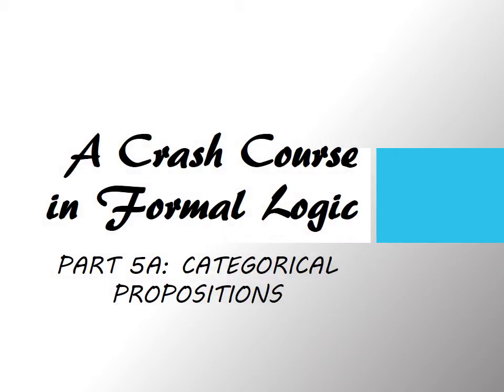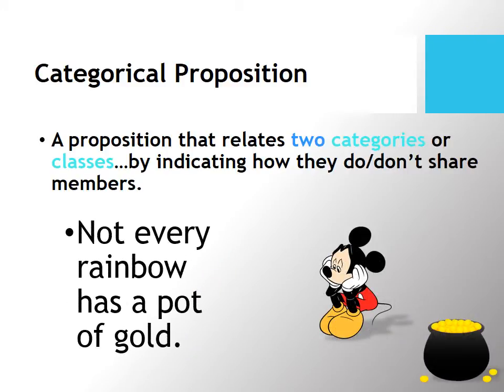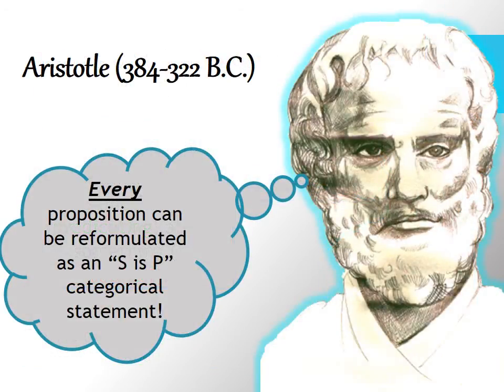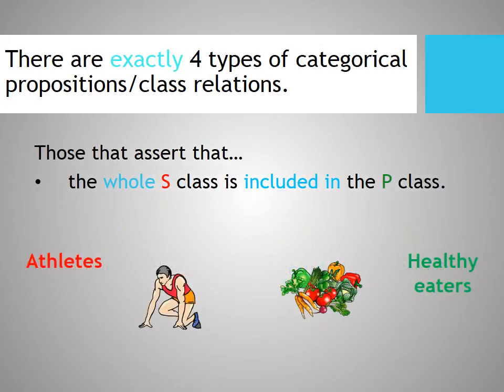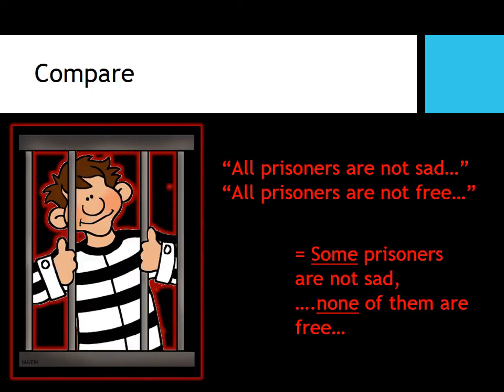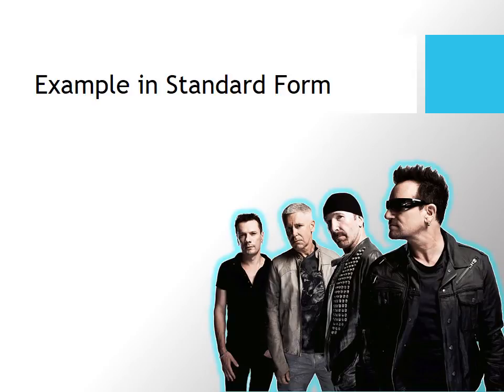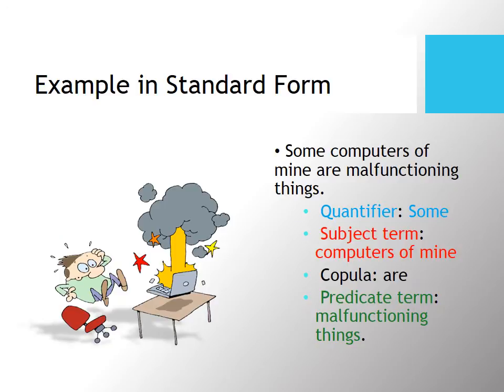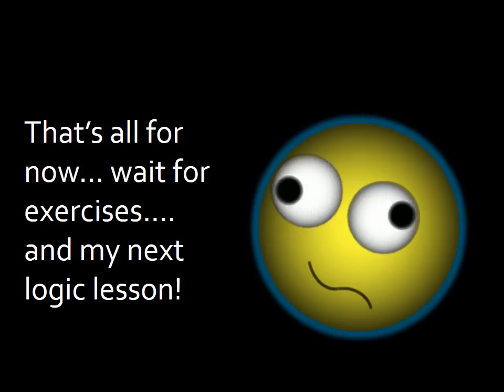A Crash Course in Formal Logic Pt 5a: Categorical Statements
In this brief video I begin to introduce categorical logic by covering the elements of categorical statements.